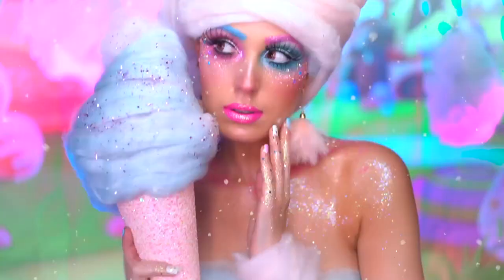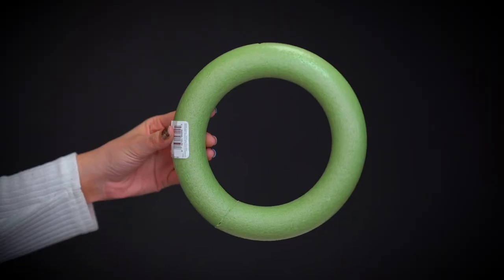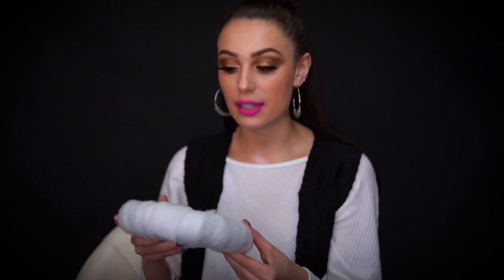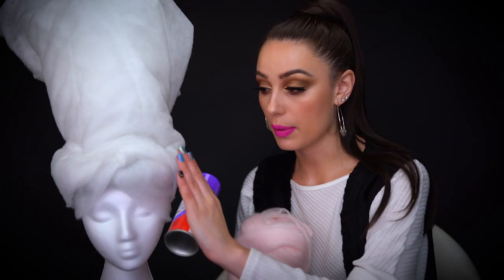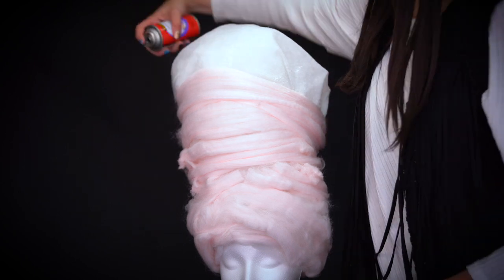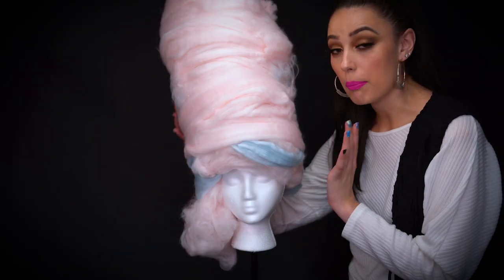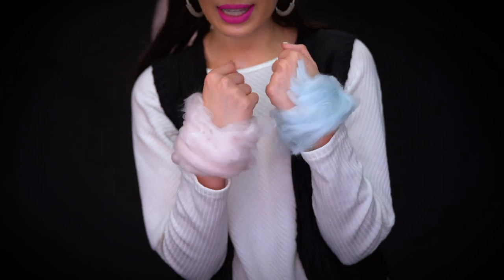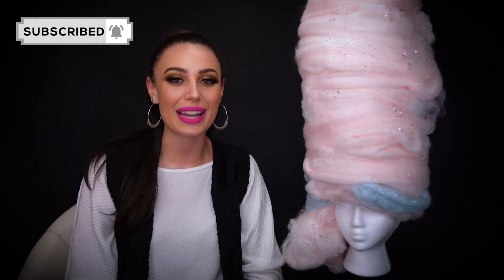D.I.Y COTTON CANDY WIG | HALLOWEEN TUTORIAL 2018 | Victoria Lyn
WATCH IN HD Hello Everyone, Hope you are all enjoying my Halloween 2018 Makeup Series "Victorias BOO-Tiful Halloween. Since you all asked - here is my DYI for a cottonCandy wig, its Pink and Blue and very beautiful. If you create one - be sure to tag me in your photos so I can show you some love! I hope your loving this years halloween Makeup and halloween Costumes. I'll have more exciting videos coming ALL October!

B Wild Hair And Body Glitter Spray In Gold

B Wild Hair And Body Glitter Spray In Silver

362 Gulf Breeze Parkway
Suite 365